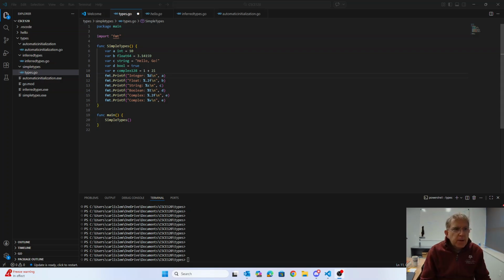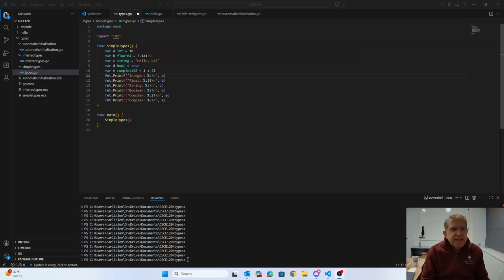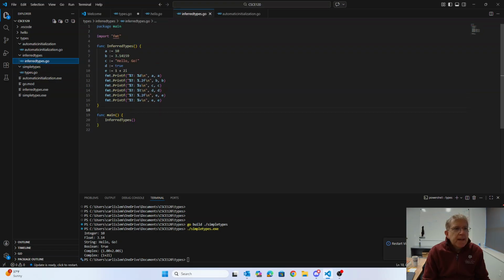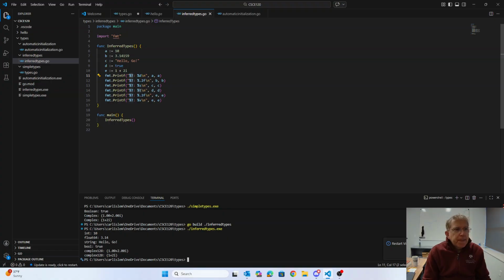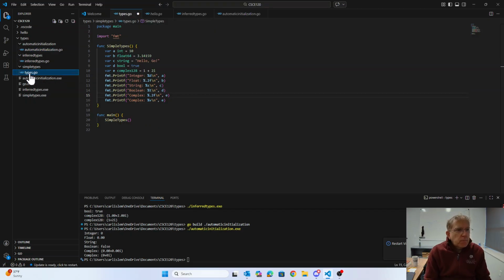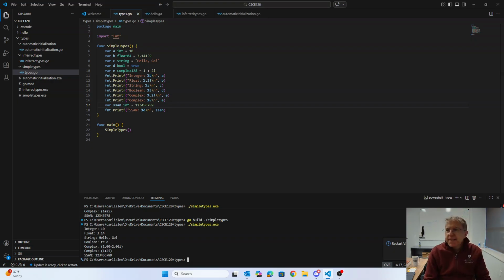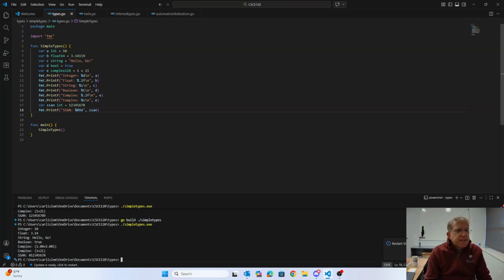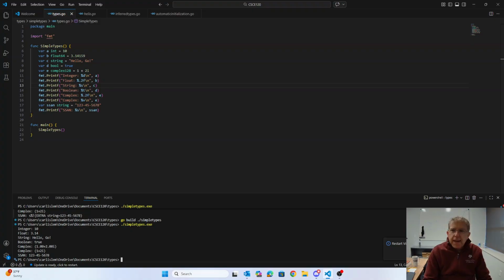Go Basic data types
int,float,string,bool,complex